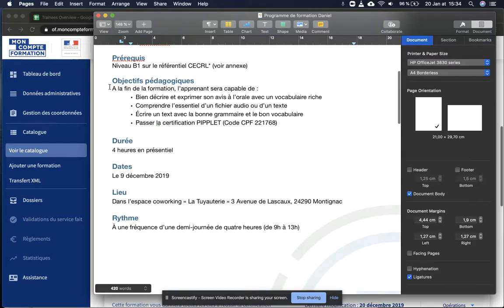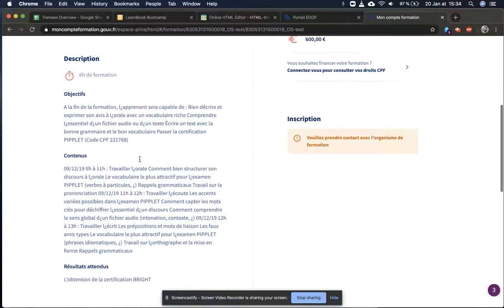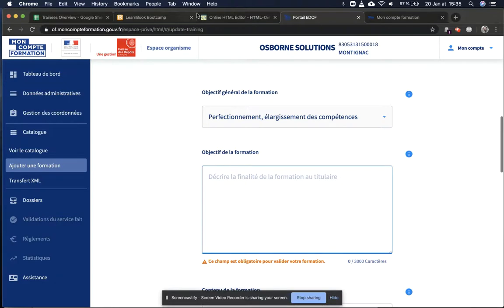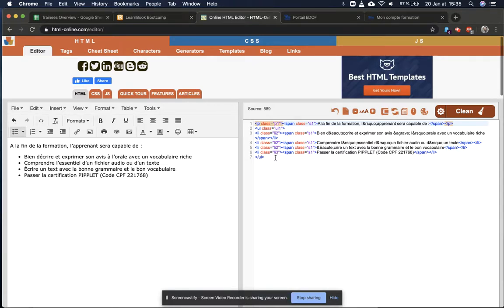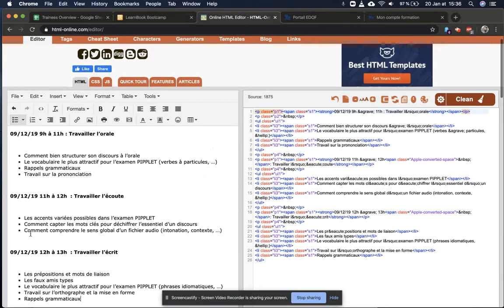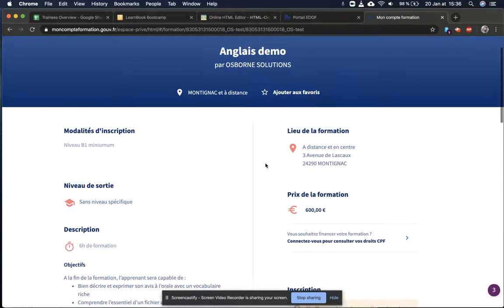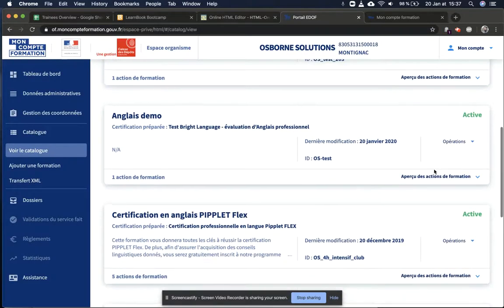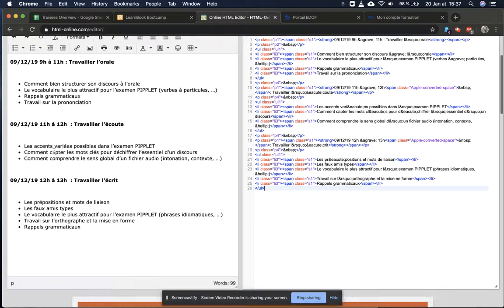EDOF Text Editor Tutorial